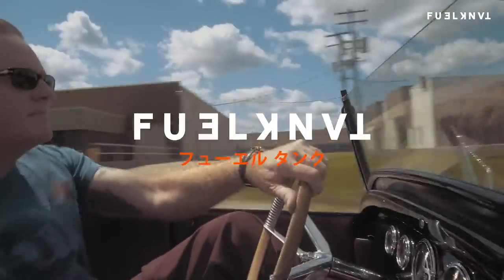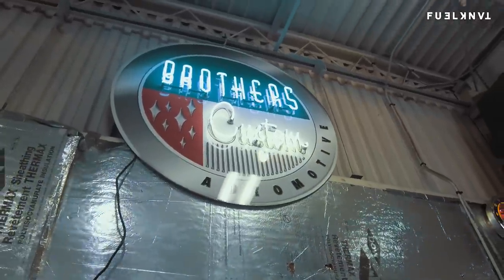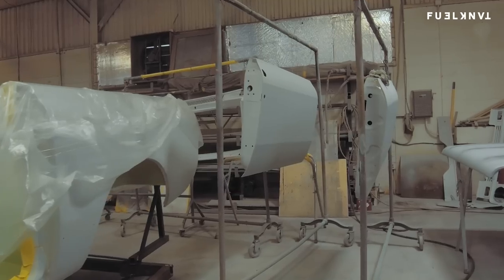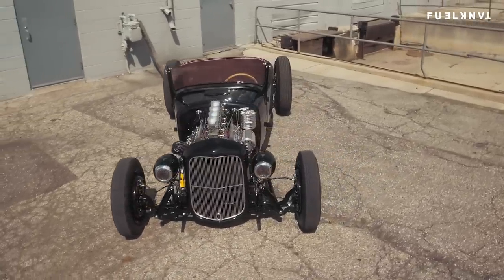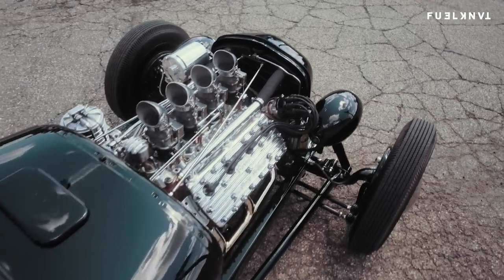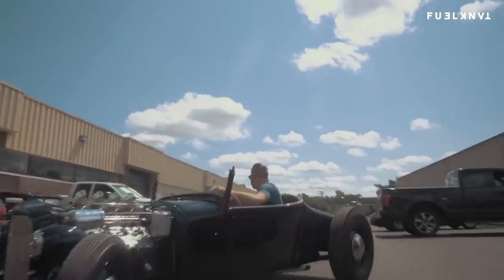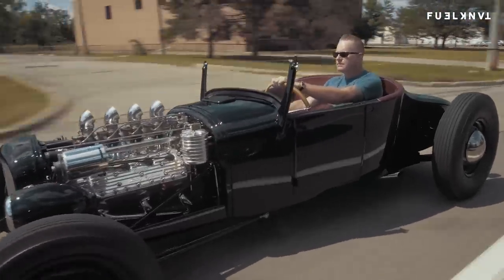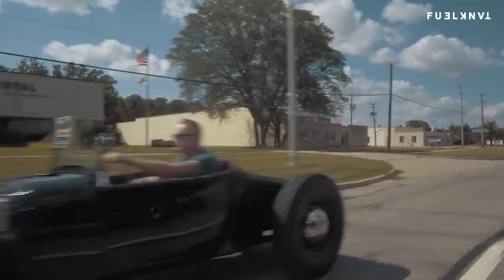Brothers Custom 1927 Model T Hot Rod | Fuel Tank Feature 13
Bill Jagenow is the proprietor of Brothers Custom Automotive in Troy, Michigan. Bill's family have lived in Detroit since 1864 and Bill is firmly proud of that history.

In this feature, Bill talks about running his business and building this remarkable 1927 Model T Hot Rod Roadster, twice... Once many years ago and then rebuilding it for the 2013 Detroit Autorama show where it was showered with accolades and praise.